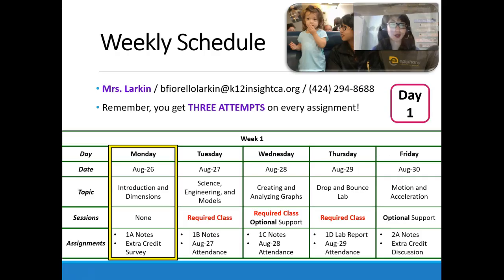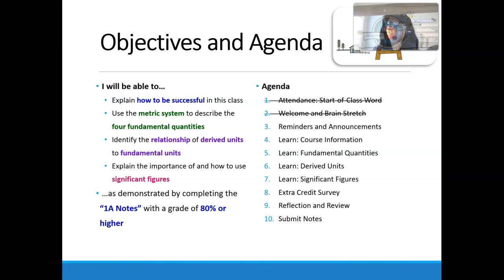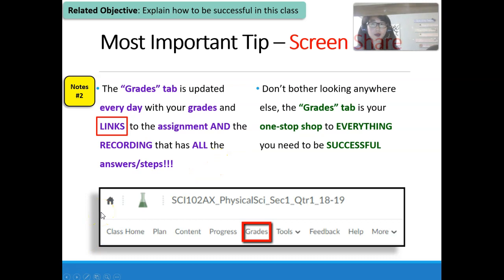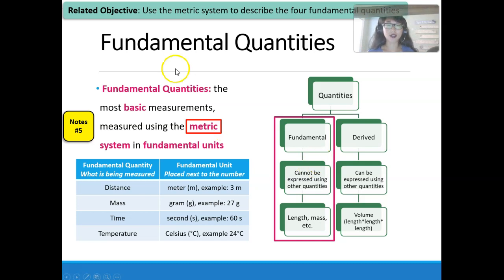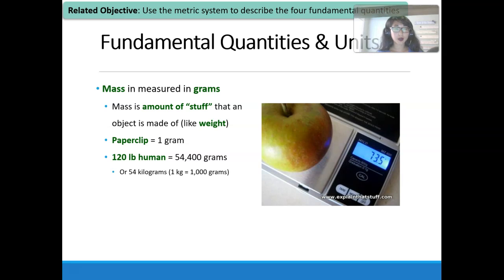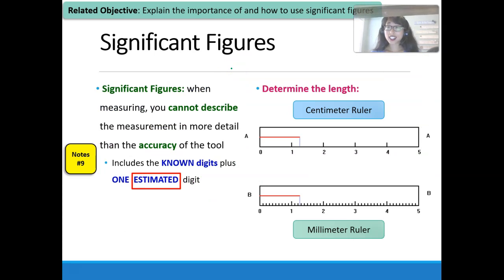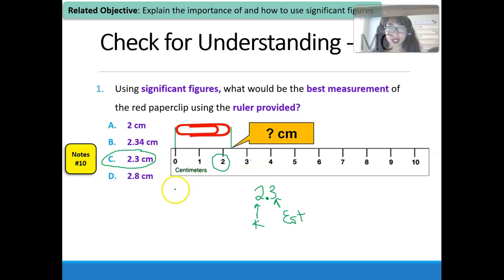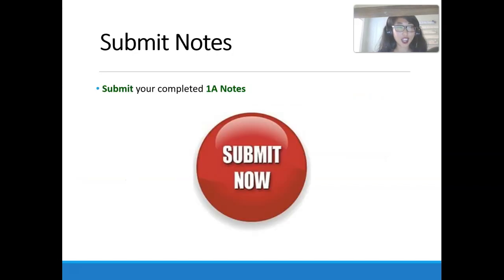SCI102A 8/26/19 - Introduction and Dimensions